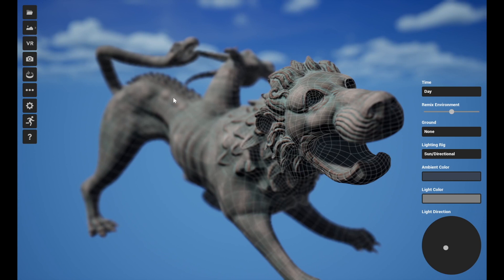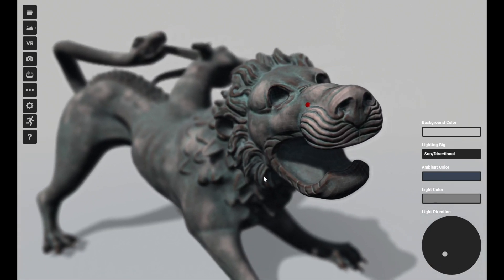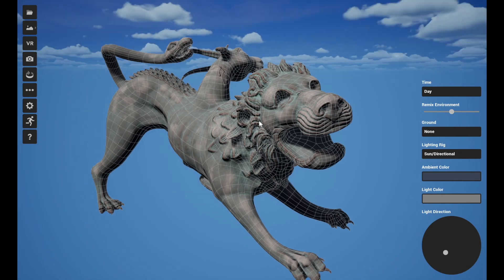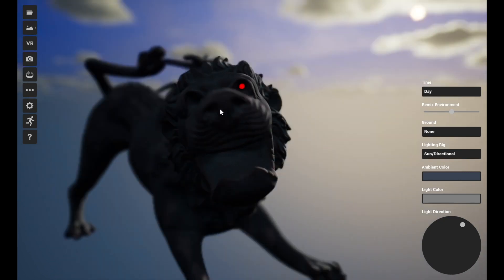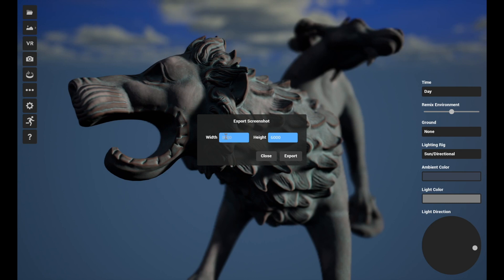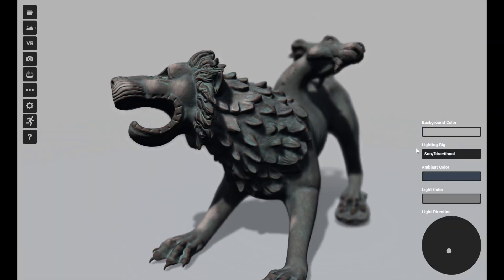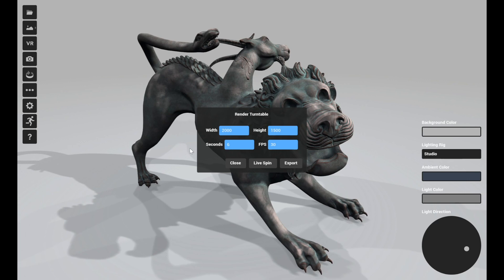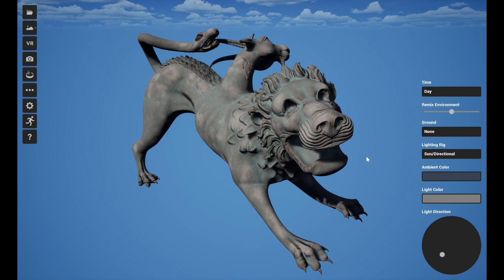Milo 2023.1 — Faster, Better Rendering and Native Apple Silicon Support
We’re excited to announce the release of Milo 2023.1, which features a totally rewritten rendering pipeline that improves rendering speed, memory usage, and image quality. Also we’ve added native binary support for the newest Apple Silicon Macs, plus a few other treats like improved FBX file loading speed.

Under the hood we’ve upgraded Milo to the latest version of the Unreal Engine (5.2). This brings several benefits to speed and quality on its own, but also allows us now to support universal binaries on Mac that run natively on Apple’s M1 and M2 processors. The new rendering pipeline we’ve implemented on top of this creates renders that look much more exactly like what you see on screen in the app. Put together, this especially improves turntable video renders (in speed, memory usage, and quality), and you can now see the progress of your turntable renders as they’re being generated. We hope you’ll love it!

Milo is a new kind of real-time renderer and VR viewer, powered by the industry-leading Unreal Engine for hyper-realistic lighting, materials, and shadows for your 3D models. Currently in Early Access and rapidly developing, it's the ideal tool for product shots, game asset visualization, ArchViz/architectural walkthroughs, portfolio renders, VR previews, turntable gifs for social media, and instantly showing all your models off in the best light possible.

Silo (our software for speedy, intuitive 3D Modeling + UVs) and Milo are both standalone tools, but they work best together.